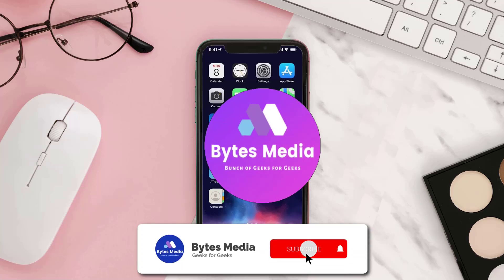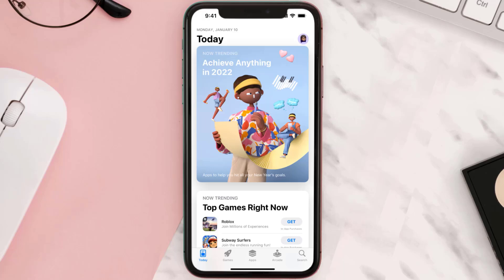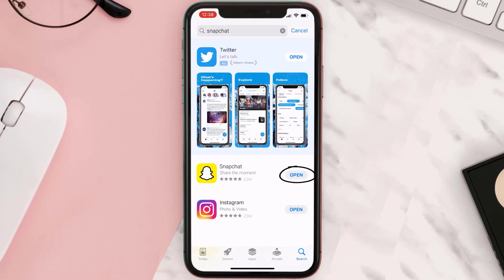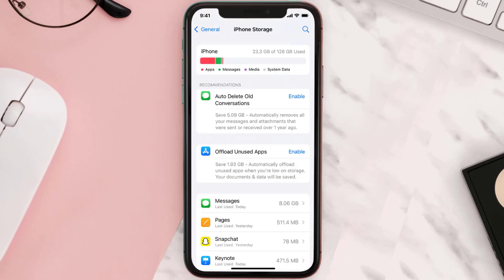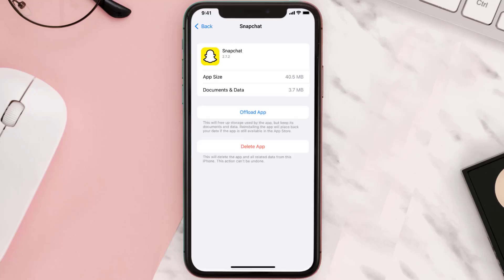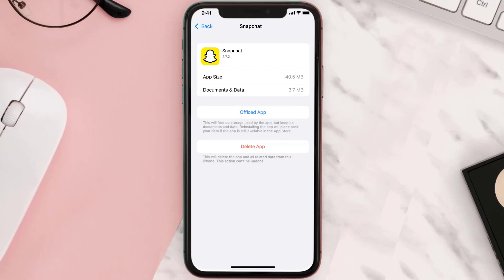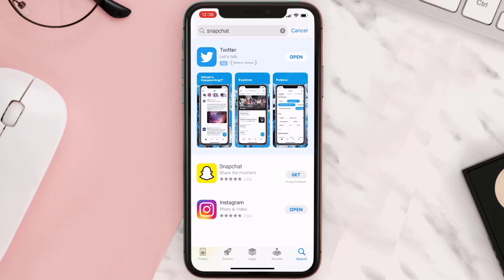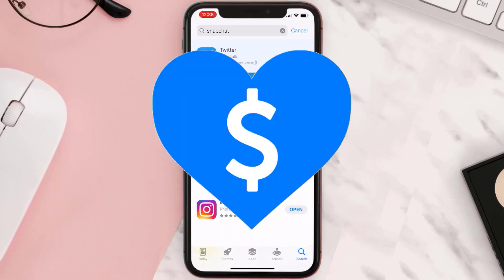Snapchat Error Code C14A: How to Fix Snapchat Support Code C14A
In this video, I'll show you How to Fix Snapchat Support Code C14A and Error Code C14A. This is the easiest and fastest way to Fix Snapchat Support Code C14A and Error Code C14A. Make sure you watch until the end of this video to find out How to Fix Snapchat Support Code C14A and Error Code C14A on Android and iPhone. These methods work on Android as well as iOS 11, iOS 12, iOS 13 and iOS 15. Hope you enjoy!

Video Parts:
00:00 Intro: Snapchat Error Code C14A: How to Fix Snapchat Support Code C14A
00:07 1.Solution: Update Snapchat App
00:26 2.Solution: Clear Snapchat App cache files
00:55 3.Solution: Delete and Reinstall Snapchat App
01:17 Outro: Ending

Topics Covered:
Bytes Media
how to
how to fix
snapchat error code c14a
snapchat support code c14a
snapchat support
snapchat login
is snapchat down
something went wrong please try again
something went wrong please try again snapchat
why does snapchat not let me log in
why is snapchat logging me out
why is my snapchat logging me out
why does snapchat keep locking my account
why wont snap let me log in
snapchat not logging in
snapchat keeps logging me out
snapchat support number
snapchat login
snapchat support code c08a
snapchat support recover account
snapchat recovery code
snapchat support email
snapchat login unlock
recover snapchat account by username
snapchat error code c14a meaning
snapchat error code c14a 2022
snap error code c14a
snapchat error support code c14a
snapchat error code
snapchat error something went wrong
ios
app